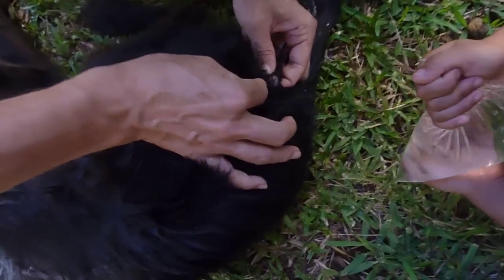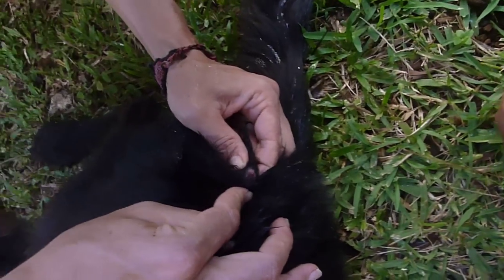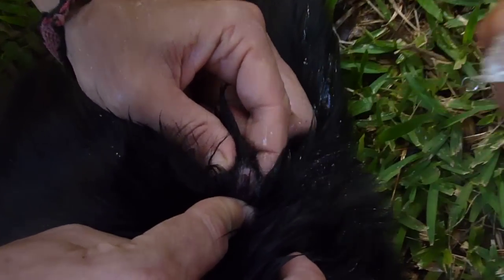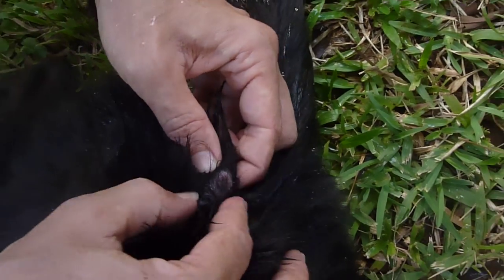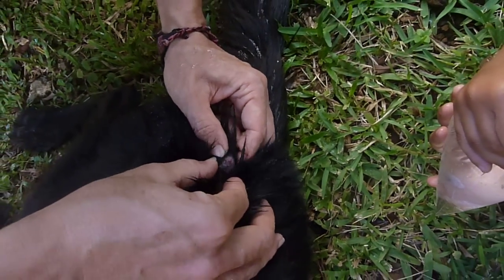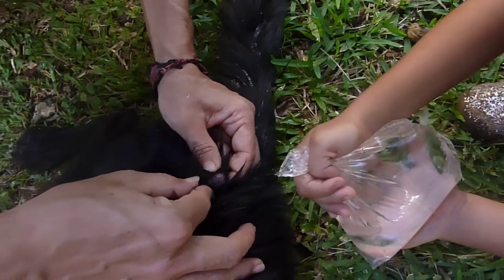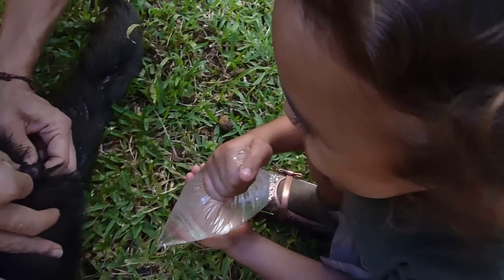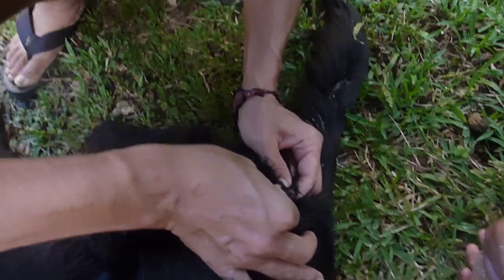Java BotFly Removal!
We noticed two strange holes with large lumps on our dog Java and suspected Botflys so we called the local vet. She said it was better to just push them out then give them the medicine to kill the botfly. So here we are with the full removal of our botfly larvae. Enjoy!